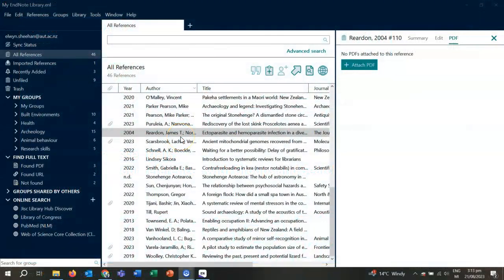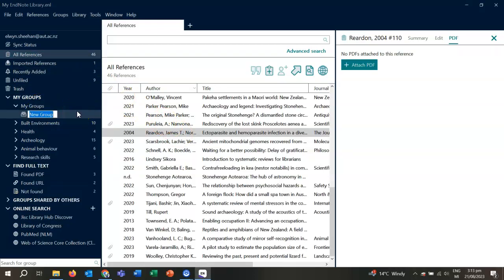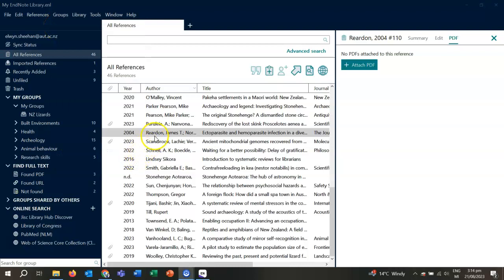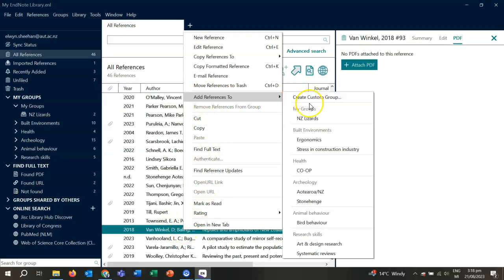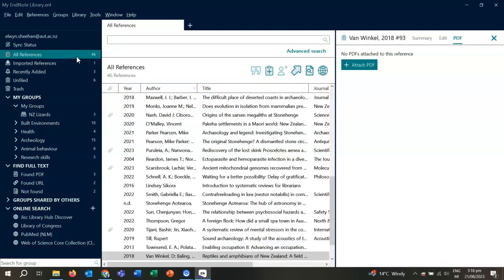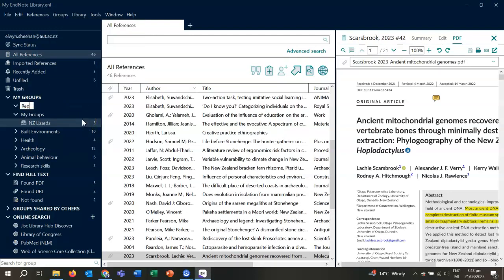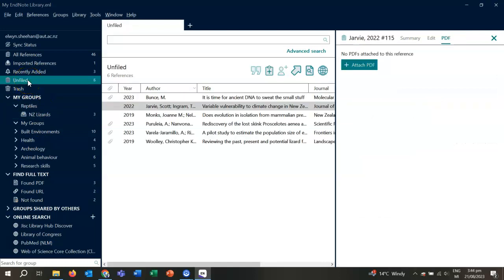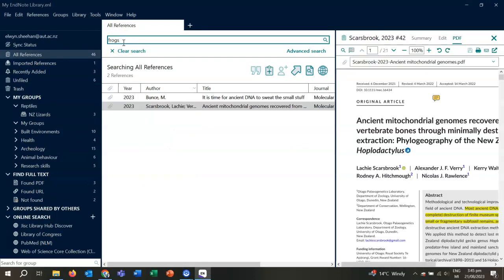5 EndNote Essentials: Organising with Groups and Search